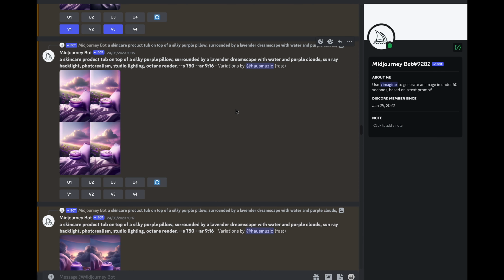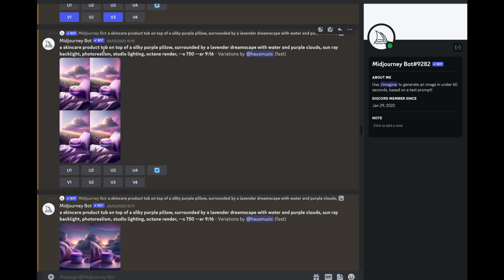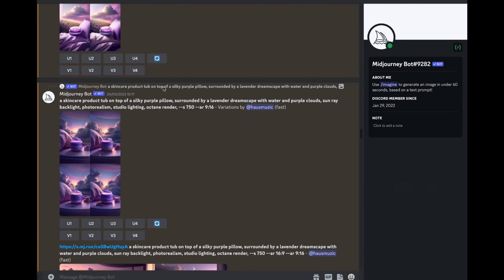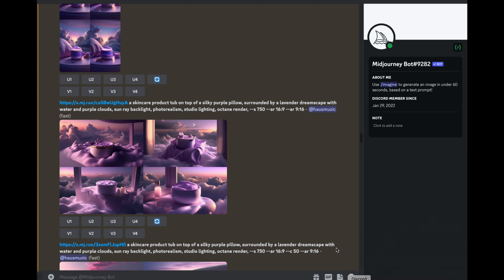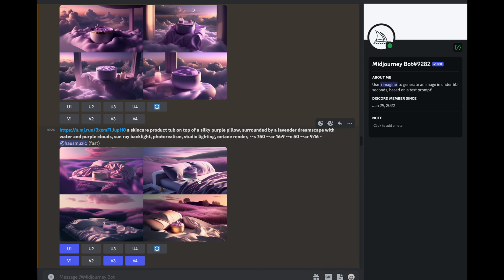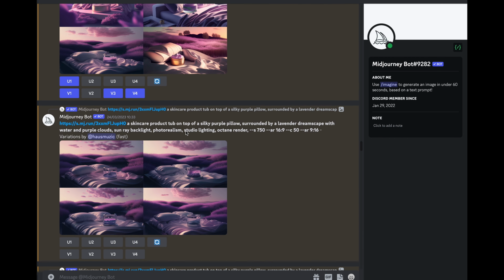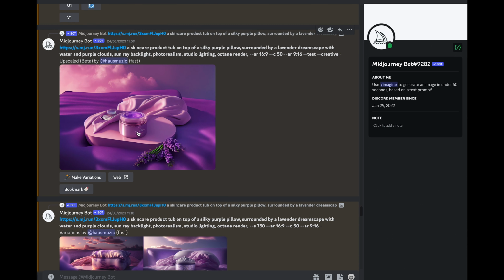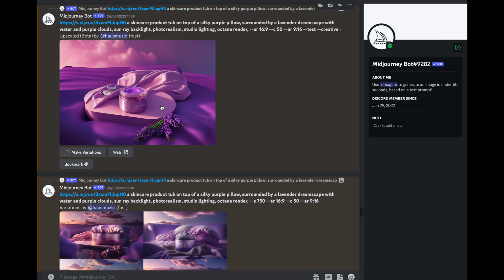Using Midjourney AI to create a Product Photo for my Client!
Using AI for my product photography is definitely something I'm going to be exploring more of for my clients. This still took me as long as producing an actual photo in real life. I'm sure as time moves on, AI will become a lot more easy to use and we may even get to a point where we don't even have to shoot the product at all.

I encourage you to explore using Midjourney to create some product photos of your own and have fun with it!